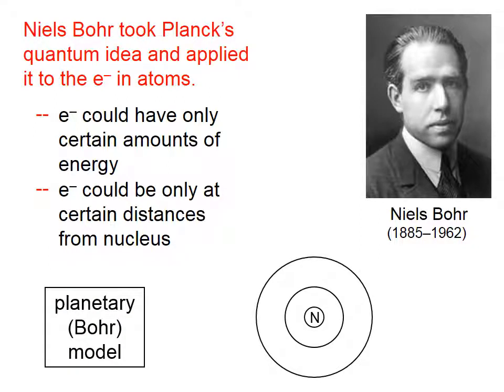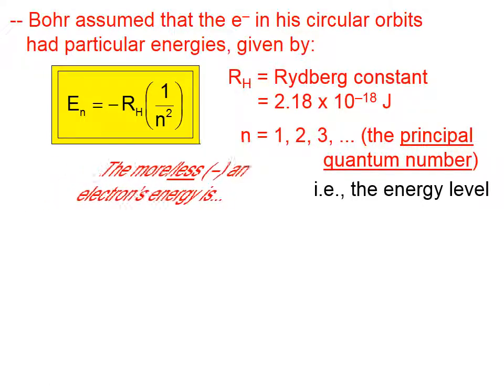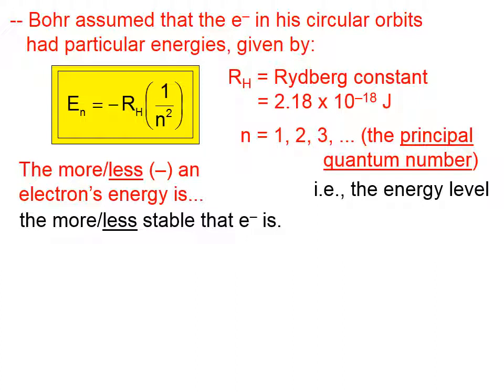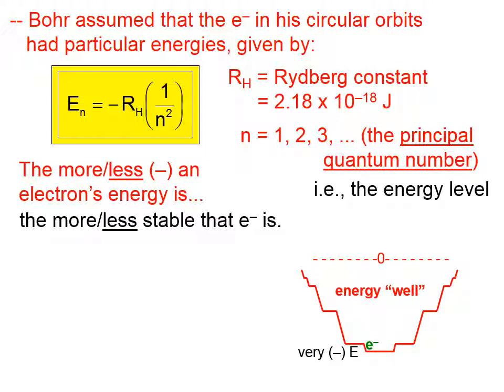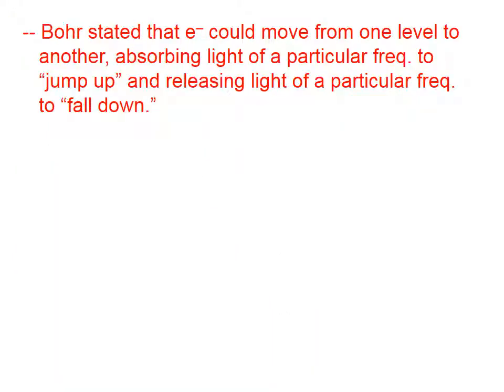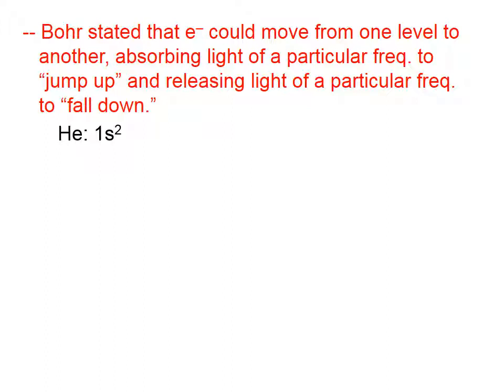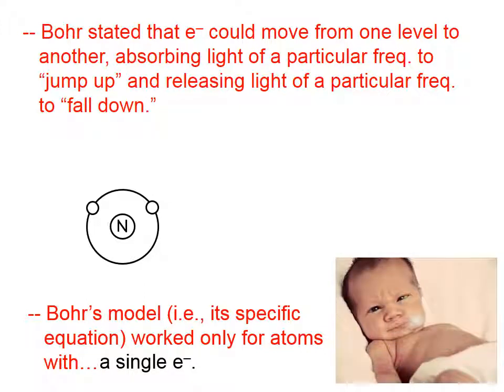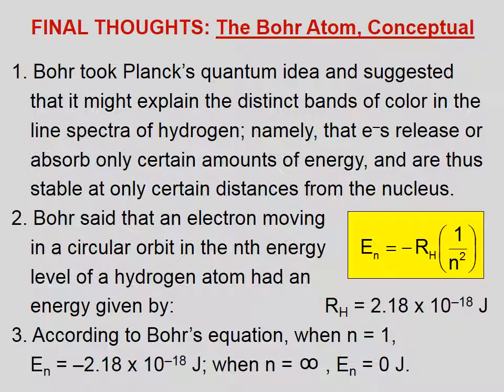6 24 Bohr Atom (Conceptual)